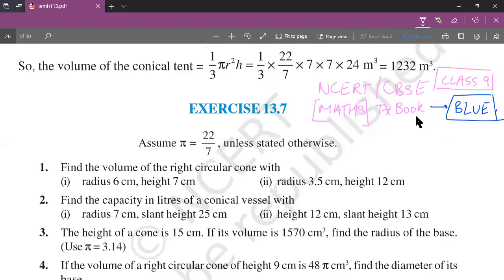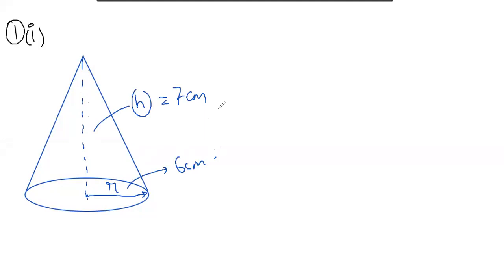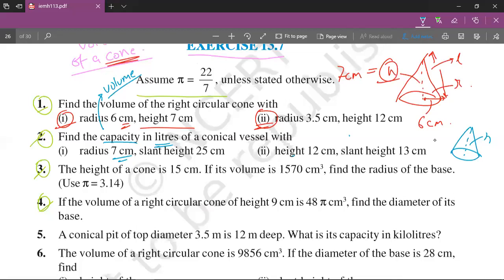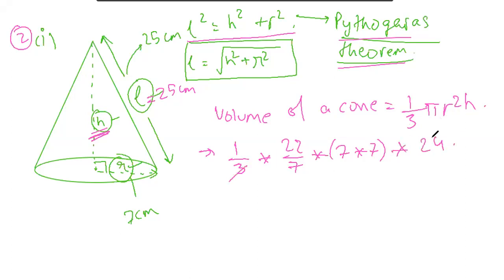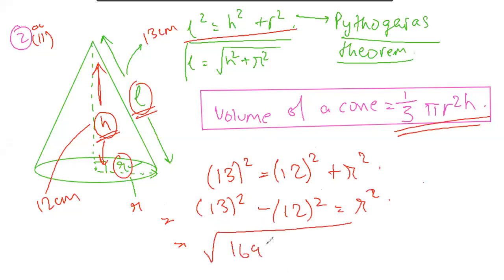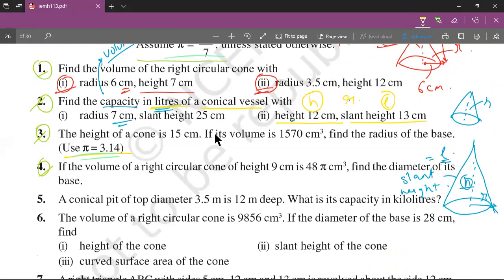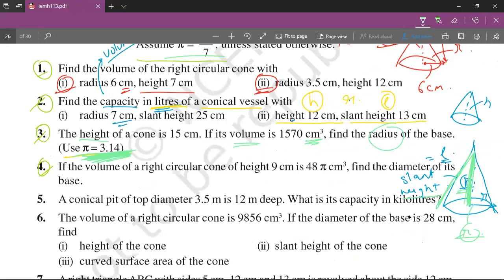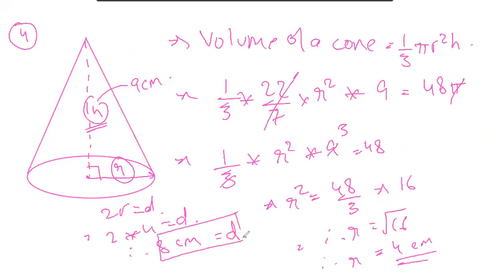VOLUME OF A CONE - NCERT CLASS 9 CHAP 13 SOLUTIONS - EX 13.7 (PROB 1 TO 4)-LECT 7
VOLUME OF CYLINDER - VOLUME OF A CONE - NCERT CLASS 9 CHAP 13 SOLUTIONS -  EX 13.7 (PROB 1 TO 4)-LECT 7 - ALL PROBLEMS TAKEN FROM NCERT CBSE CLASS 9 MATHS TEXTBOOK

surface areas and volumes class 9 pdf
chapter 13 class 9 maths formulas
ncert solutions for class 9 maths chapter 13 surface area and volume
class 9 maths chapter 13 solutions pdf
class 9 math chapter 13 hindi medium
surface area and volume class 9 pdf with answers
surface area and volume questions and answers for class 9
surface area and volume class 9 important questions with solutions pdf
surface area and volume class 9 case study questions
tough questions on surface area and volume class 9
hots questions on surface area and volume class 9 with solutions
surface area and volume class 9 extra questions mcq
mcq questions on surface area and volume class 9